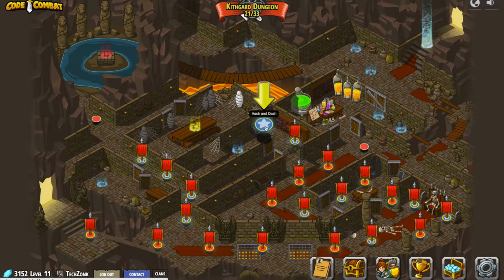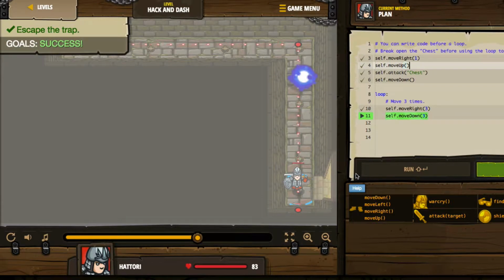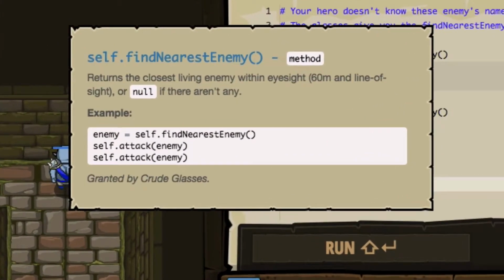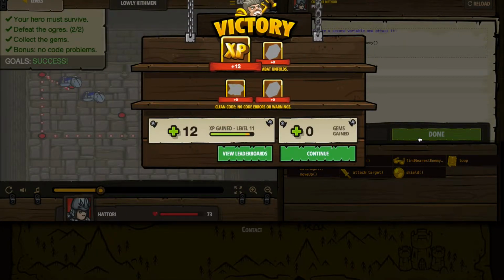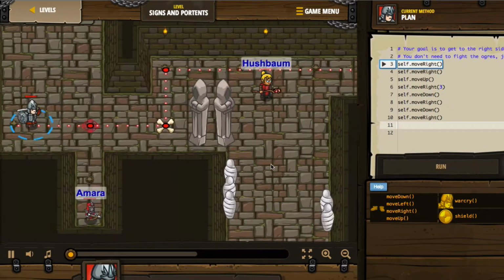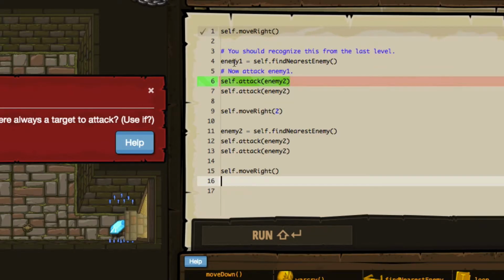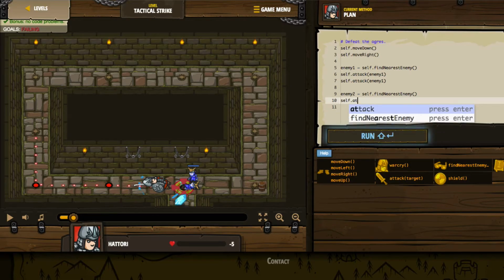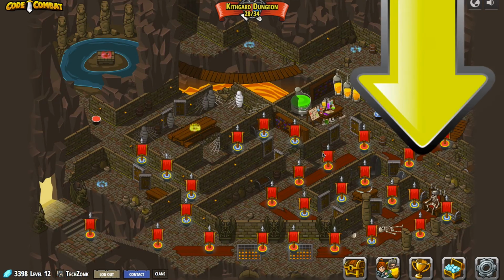Code Combat Part 5 - More Variables - Teaching Kids to Code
We are continuing down the road of teaching kids how to code using a clever and enjoyable web app. This is the fifth part of a series dedicated to Code Combat!

In this video, we're doing more with loops and variables. The focus becomes more on reading instructions and solving problems. Even when you're comfortable with the syntax, you can struggle to complete the task if you aren't considering the full scope of the problem you are trying to solve.

Just two more videos after this one before we conclude our first run with Code Combat.